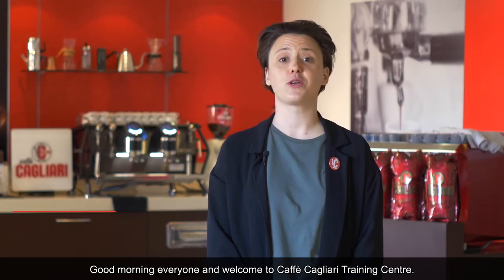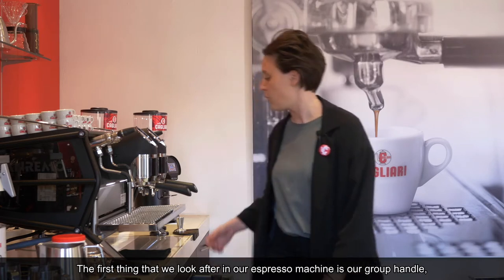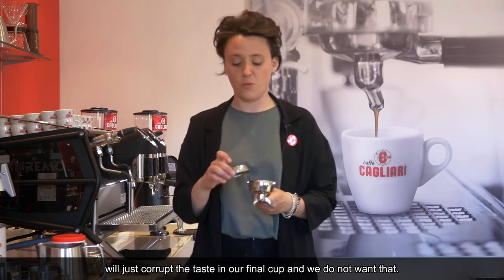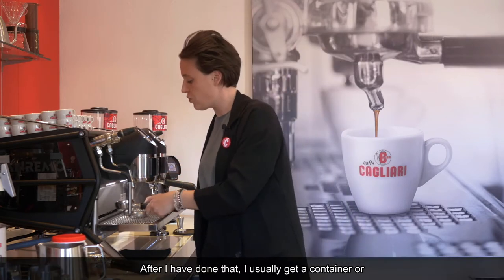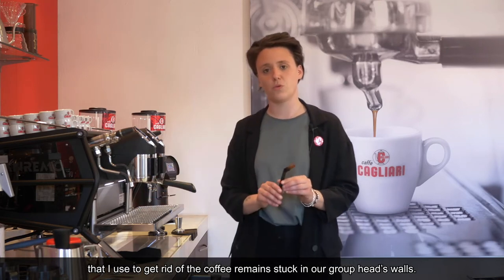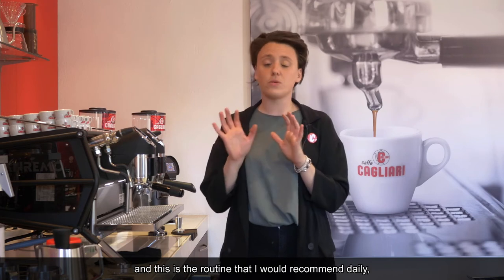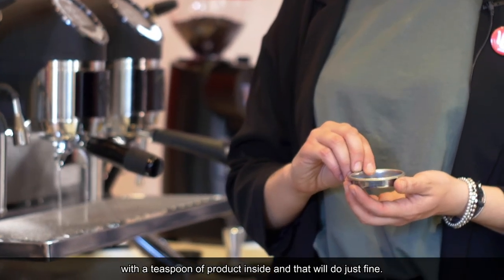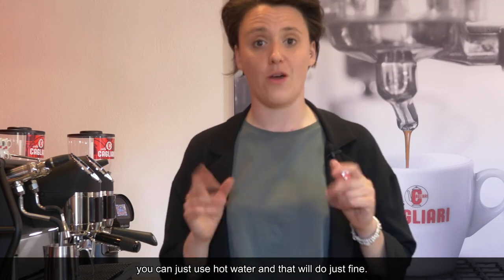Espresso Machine Maintenance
How to best clean and maintain your espresso machine.